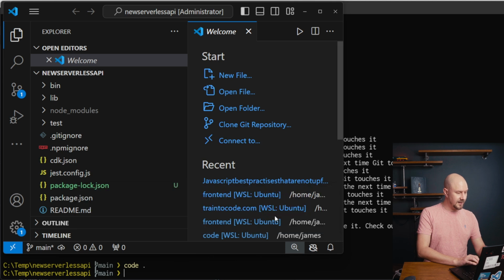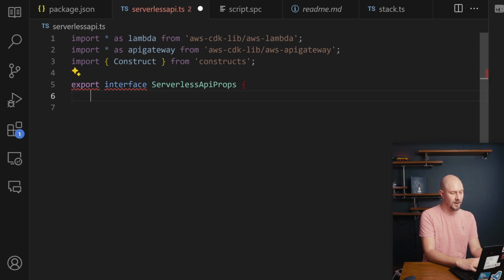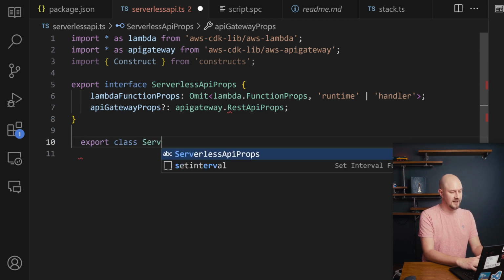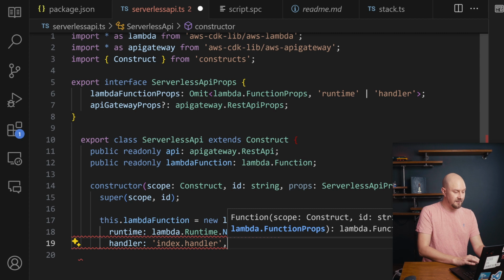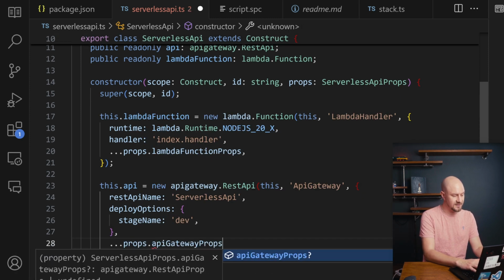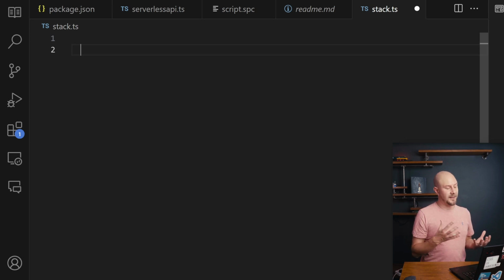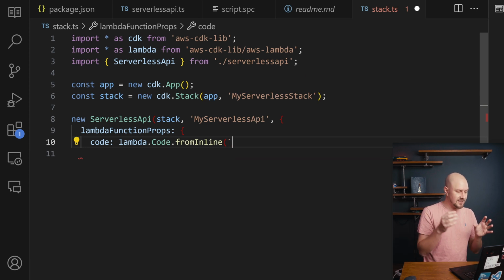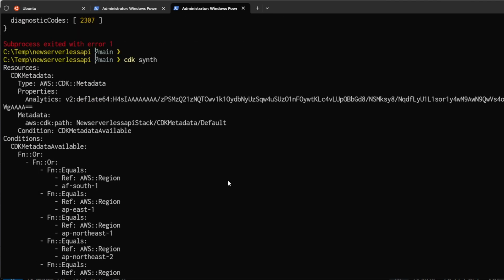Full Tutorial: Build a Serverless API with the AWS CDK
Use AWS Lambda + API Gateway to build a simple serverless API in AWS, using the AWS CDK in TypeScript.